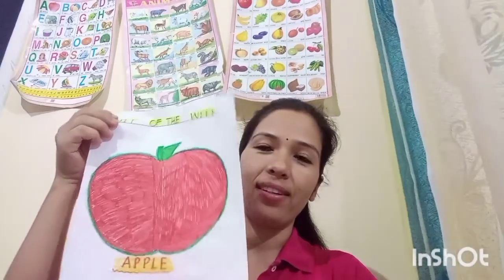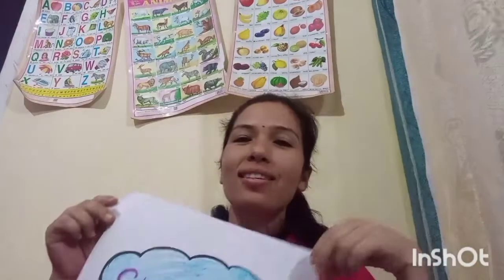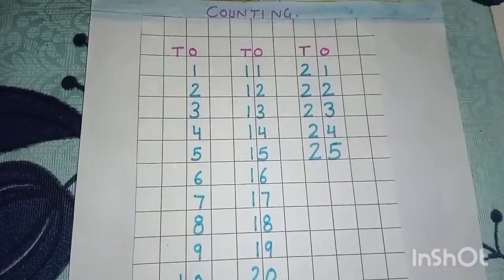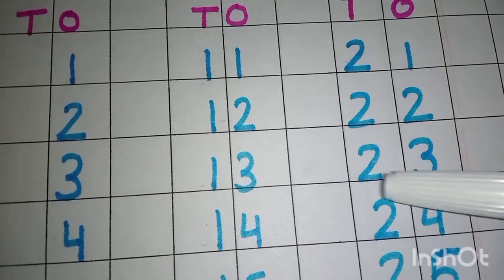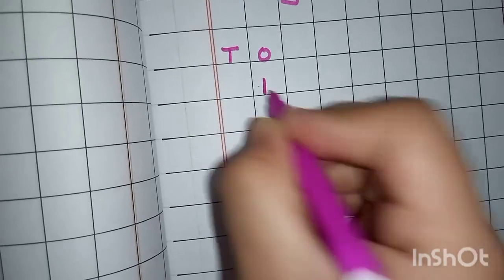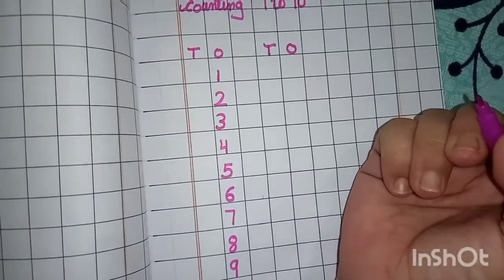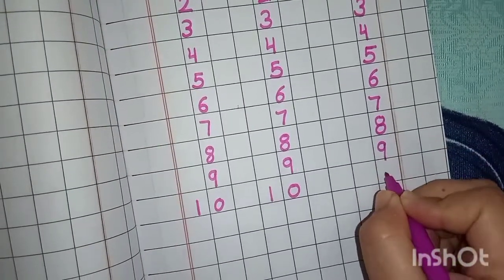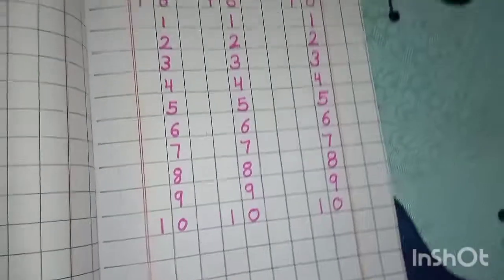Topic: counting revision 1 to 10, class: Lkg subject: Maths.